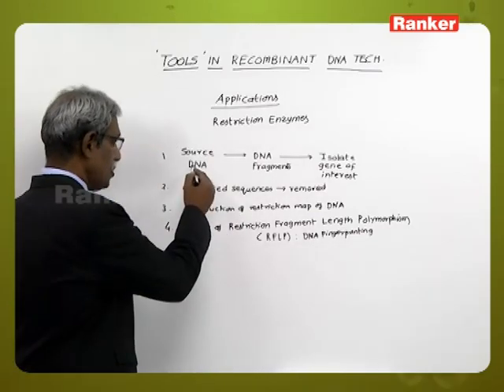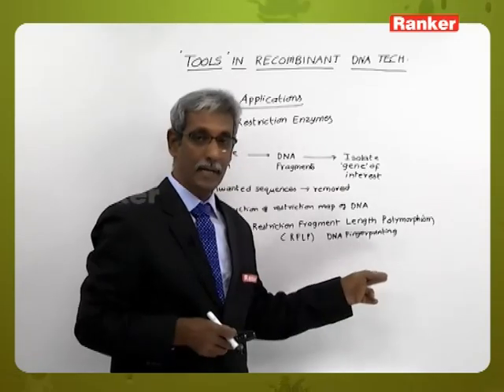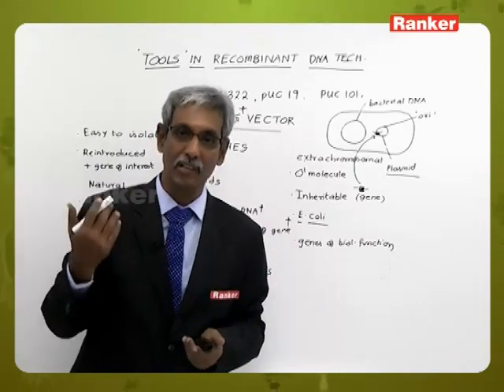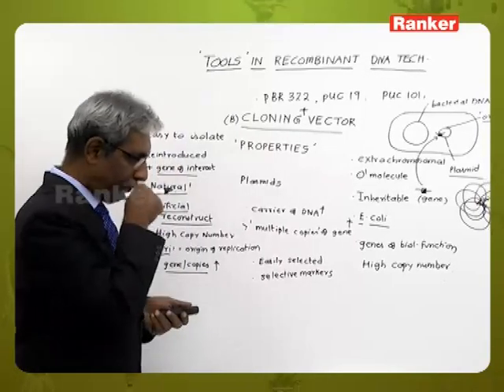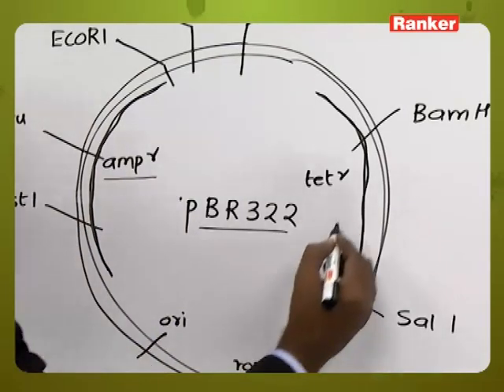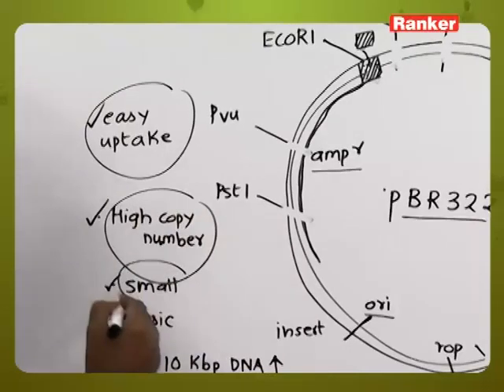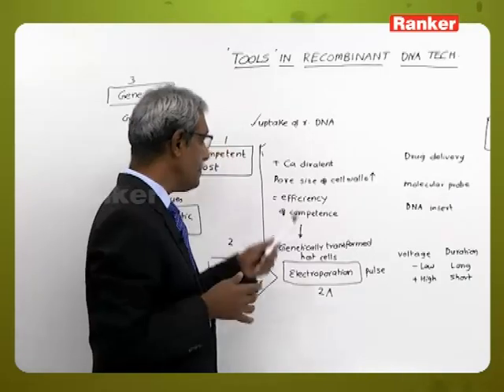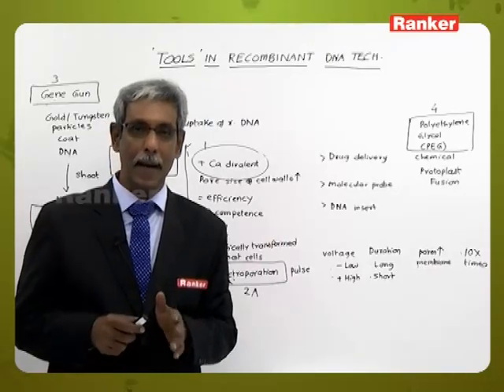Biotechnology | Applications of Restriction Enzymes | Botany | Dr.S.K.Balachander | Rankers Learning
Dr. S.K. Balachander specializes in Botany, focusing on the Applications of Restriction Enzymes for the NEET exam. His detailed instruction helps students understand the role of restriction enzymes in genetic engineering and biotechnology, preparing them effectively for the competitive exam and ensuring a solid grasp of molecular biology techniques.